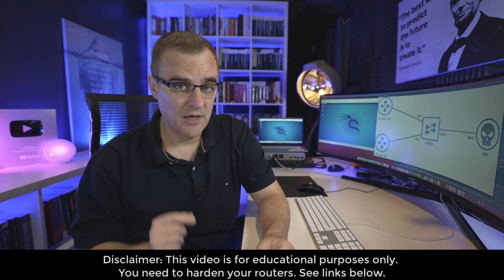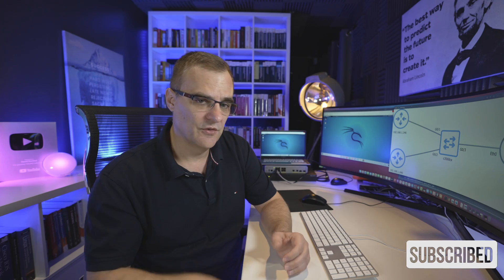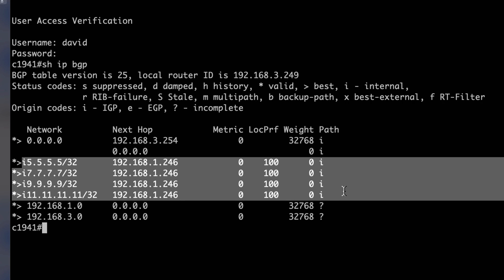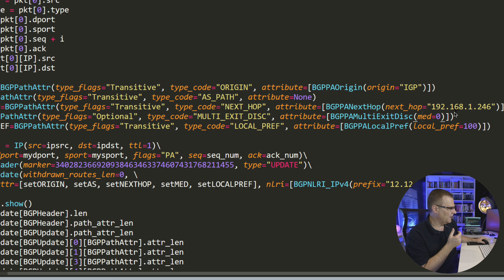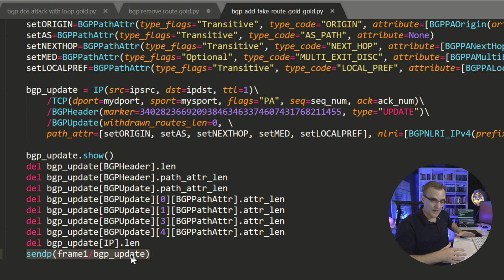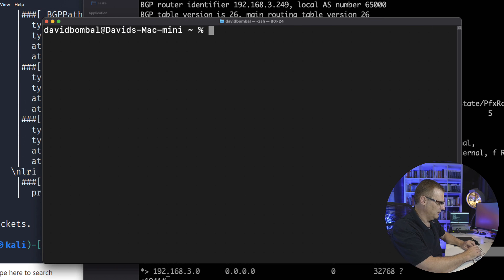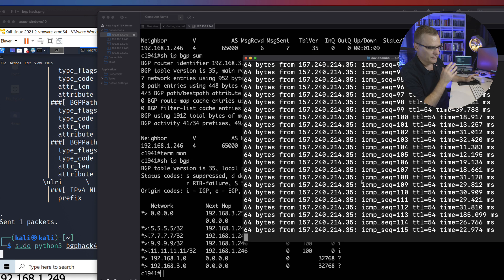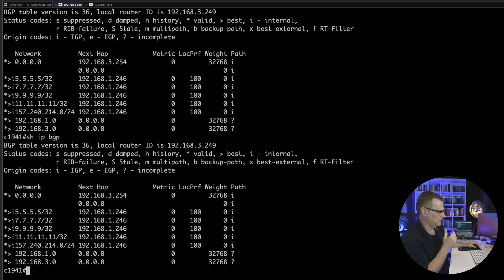Facebook and BGP 😂 Fake route injection // Python Scapy DOS script EP 3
Simple script to DoS Facebook by injecting fake BGP routes into the BGP routing table of a live BGP router.

In other videos in this series, I showed you how to remove routes and reset BGP neighbor relationships.

You need to learn to code! Learn Python. Learn Networking. You are going to be very powerful and very scary if you combine knowledge of networking with Python scripting! But, do good.

Learn to code. Learn Linux. Learn Networking.

// MENU //
0:00   ▶️ Introduction
0:23   ▶️ Facebook BGP issue
0:45   ▶️ Add fake routes = routing loop
1:25 ▶️ lol. routing loop
2:26   ▶️ Be warned
3:19   ▶️ Routing tables before script
4:05   ▶️ Why we need to two routers
4:25   ▶️ Cisco ISR router
4:48   ▶️ Kali and Python script
5:28   ▶️ Python script details
11:38 ▶️ Create Python script on Kali Linux
12:15 ▶️ Run Python script
12:56 ▶️ Verify new route in routing table
13:40 ▶️ Verify connectivity to Facebook
13:55 ▶️ Change Python script
14:33 ▶️ New Python script
15:00 ▶️ Test Python script
15:12 ▶️ Issue with BGP and script
15:58 ▶️ Test script again
16:46 ▶️ Successful routing table update
17:05 ▶️ Facebook is not available (routing loop)
18:54 ▶️ BGP is important!

// SCAPY INSTALLATION //
sudo pip3 install scapy

python
bgp
bgp facebook
meta
bgp meta
scapy
ccna
bgp scapy
scapy bgp
routing
cisco routers
fake cisco routers
fake bgp routes
cisco bgp
cisco bgp routes
fake router
fake routers in network
fake routes
route injection
python scapy
ccna 200-301
python scripts
kali linux
linux
kali
oscp
ceh
security+
pentest+